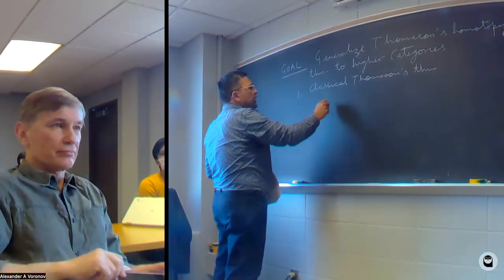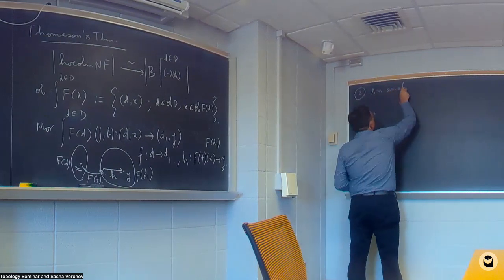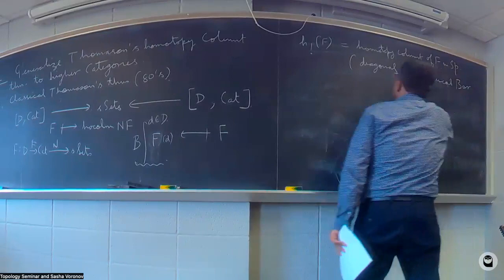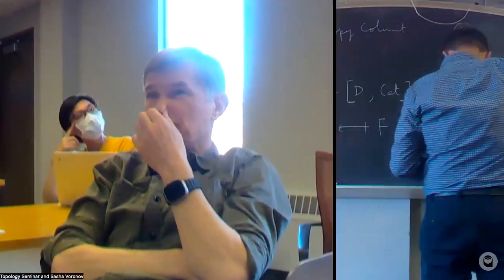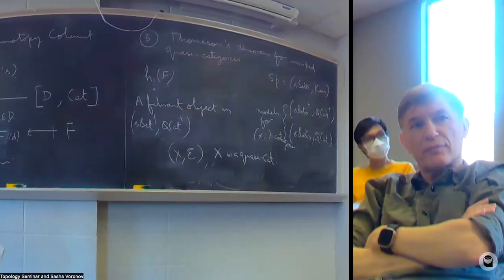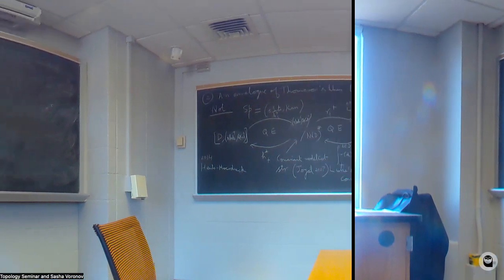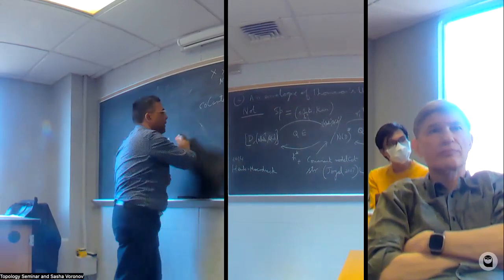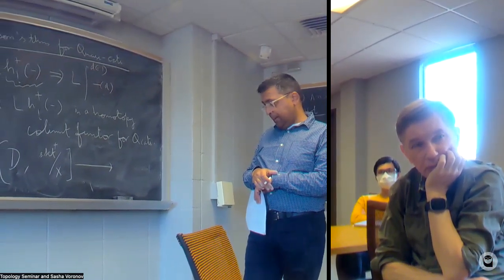Amit Sharma (Kent State University); April 10, 2023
A Thomason's theorem for higher categories